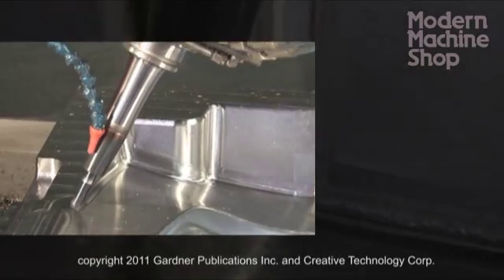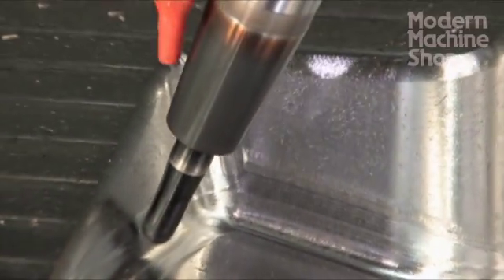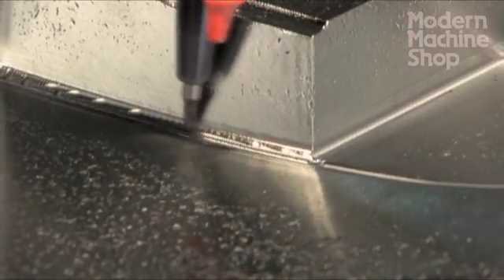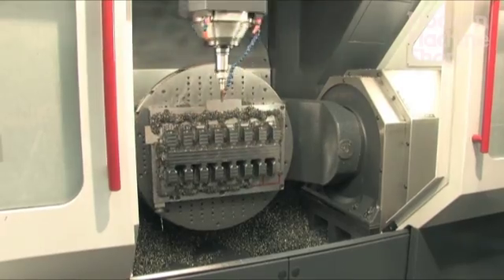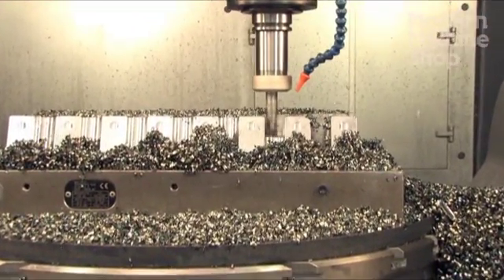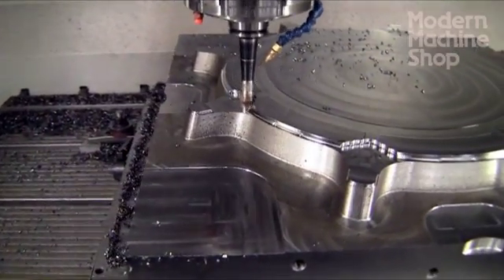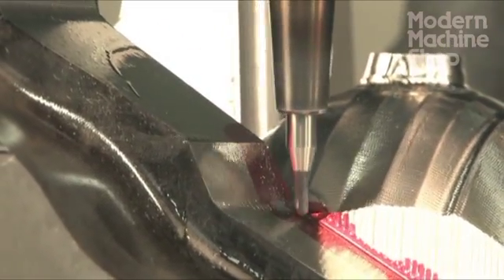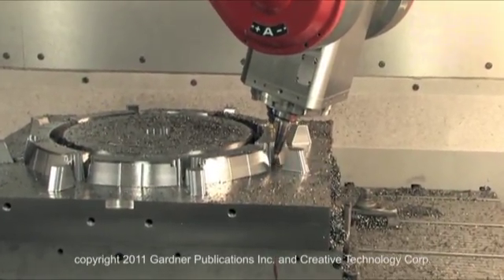Five-Axis Machining at Chicago Mold Engineering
St. Charles, Illinois-based Chicago Mold Engineering uses both tilting-spindle and tilting-table five-axis machines. The video above describes why the shop is committed to five-axis machining, and how it views these two different five-axis machine types.